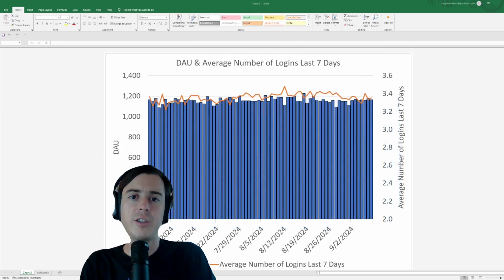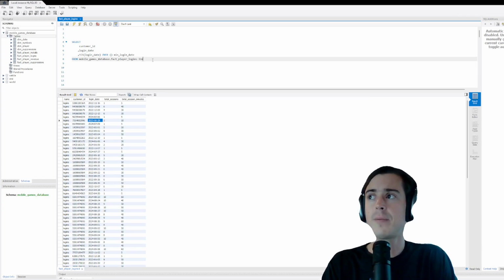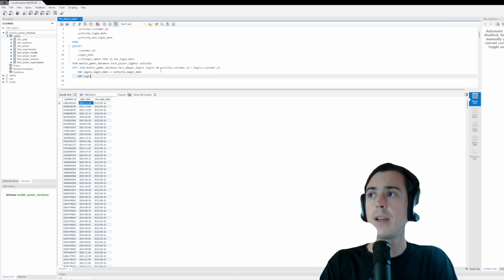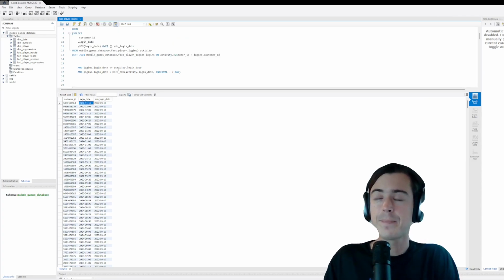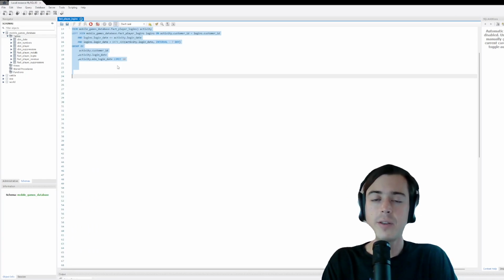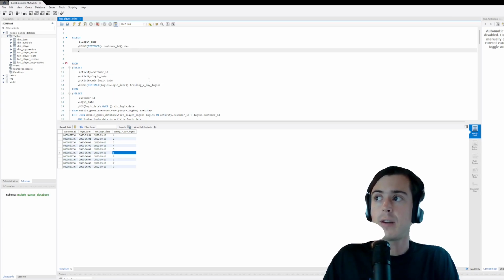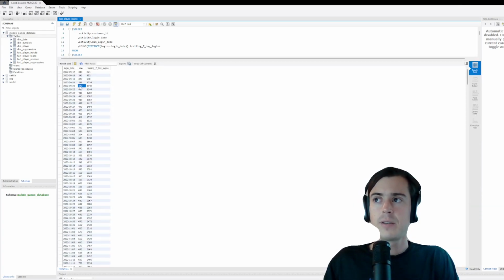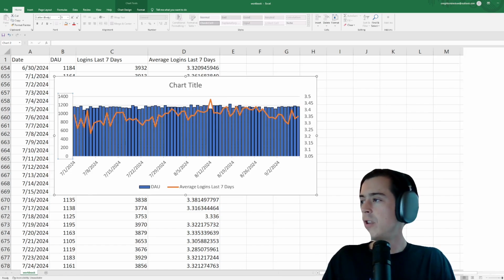How to Calculate DAU and 7 Day Logins with SQL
In this informative video, we dive deep into the world of SQL to teach you how to calculate Daily Active Users (DAU) and average 7-Day Logins effectively. Understanding user engagement metrics is crucial for any business, and mastering these calculations can provide valuable insights into your application's performance.

Join us as we break down the SQL queries and logic needed to extract DAU and analyze user behavior over a week. Whether you're a beginner looking to enhance your SQL skills or an experienced data analyst seeking to refine your techniques, this video has something for everyone.

We'll cover:
- What DAU and 7-Day Logins mean and why they matter
- Step-by-step SQL query examples
- Tips for optimizing your queries for better performance
- Real-world applications of these metrics in product development and marketing

Let's get started on optimizing your user engagement calculations!